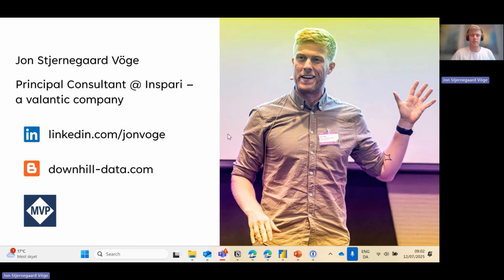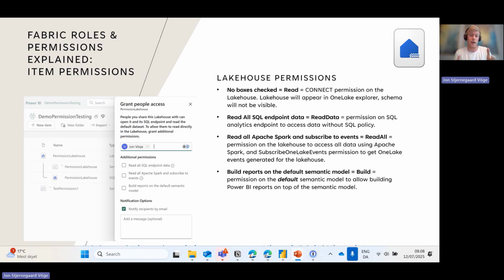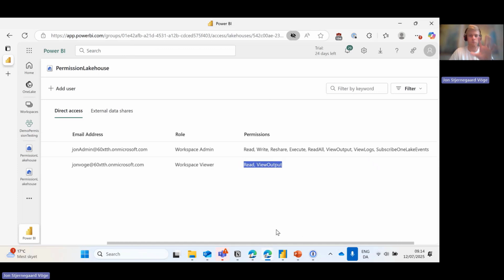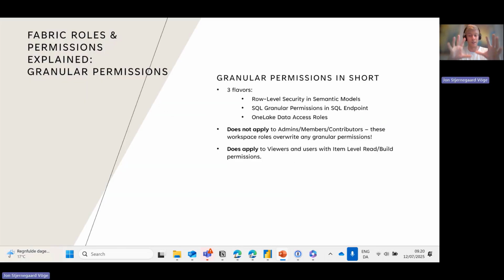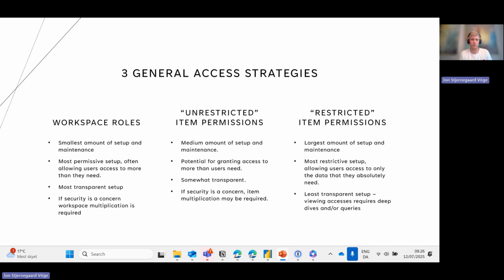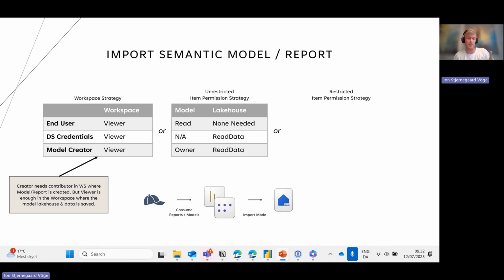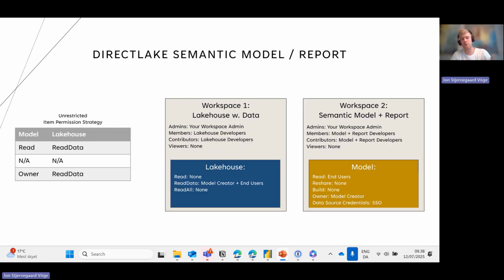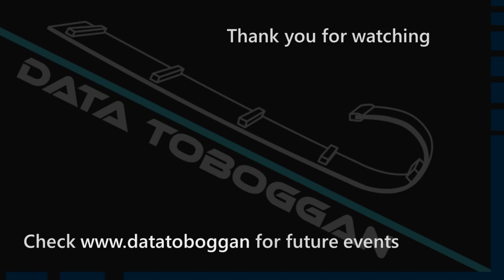Governance Strategies for Fabric Workspace-, Item- and Data Access - Jon Vöge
Confused about where and how to grant your platform users the right access to Items and Data in Fabric? You're not alone.

The security model of Fabric allows for granting access on both Workspaces, Items, Compute and Data-level, raising questions like:

- Where should I grant each user type access?
- Should End-Users be granted workspace permissions at all?
- Does Build-permissions compromise Row Level Security?
- Is it true that Row Level Security breaks DirectLake, and how do I fix that?

The answers are found in the intersection between your platform ambitions and your governance strategy.

Join this session for a live demonstration of several different options for governing your Accesses and Permissions in Fabric.

Artist: : Aventure